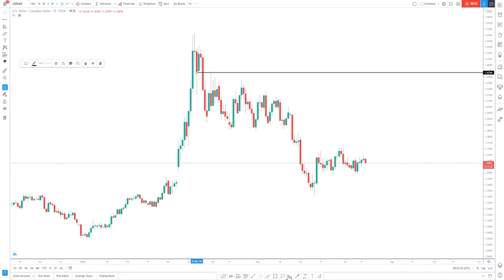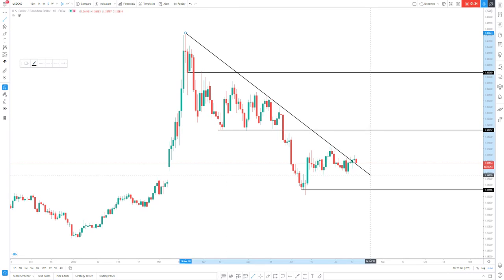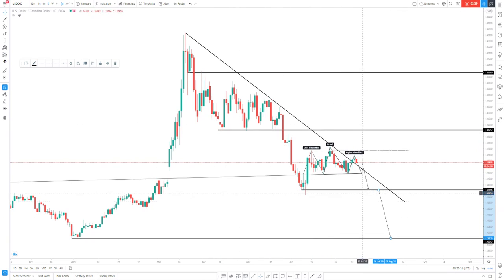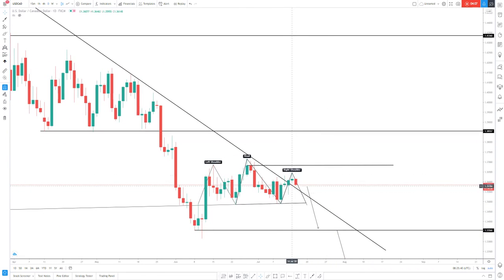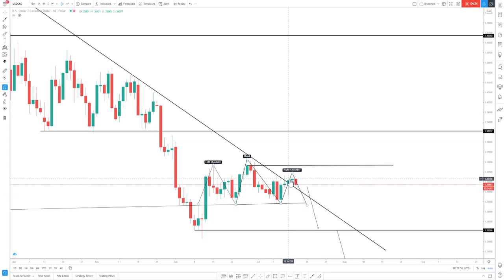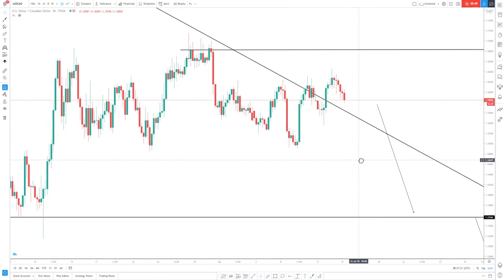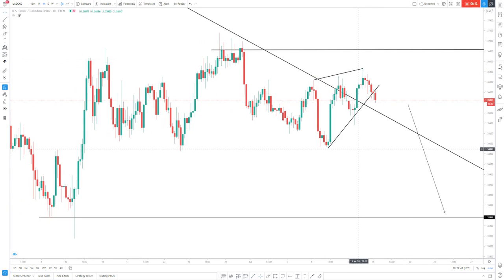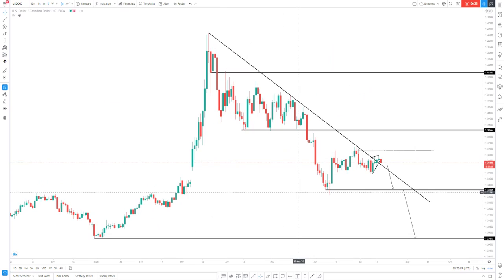USD/CAD MULTI-TIMEFRAME ANALYSIS DAY TWENTY-EIGHT OF THE 100 DAYS OF TECHNICAL ANALYSIS CHALLENGE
Good day trader's, here's my day twenty-eight analysis video of the 100DaysofTechnicalAnalysisChallenge. USD/CAD caught my interest and here's a full breakdown on it. I'll look to go SHORT on USD/CAD only if my trading criteria is met. Let me know your sentiments on it in the comments.